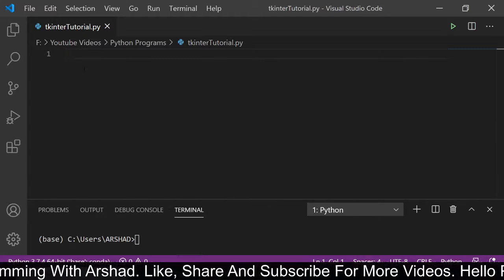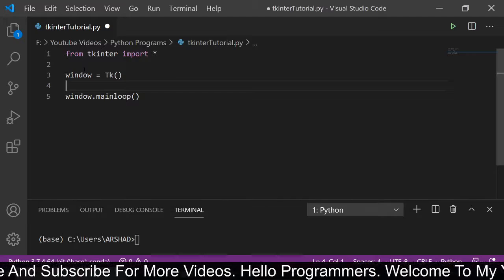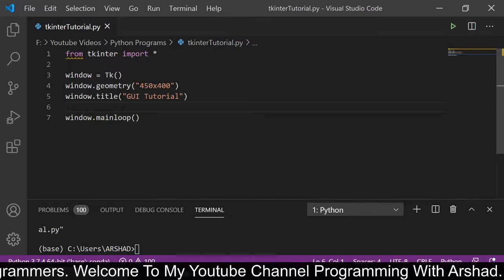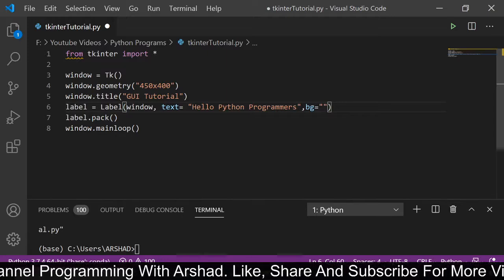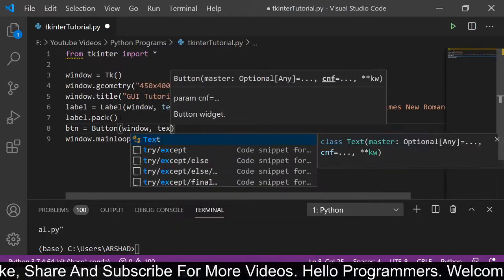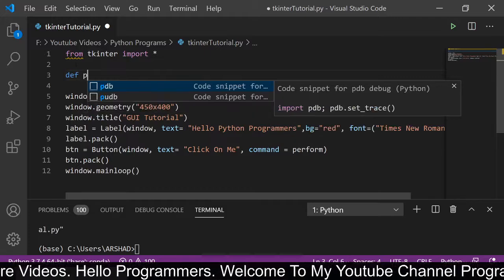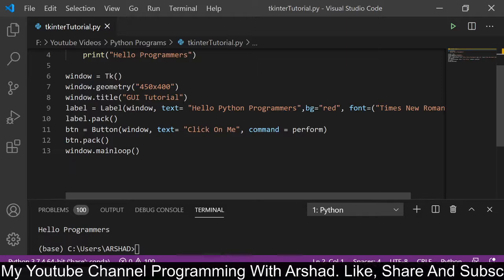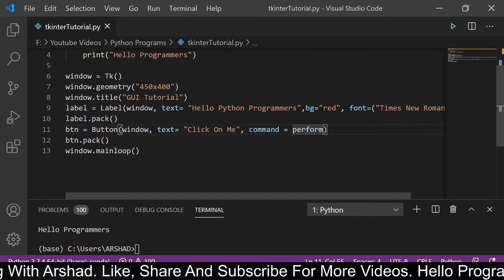Python Programming. Basics Of TKINTER. Creating Labels , Buttons In Tkinter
Hello Programmers.

In this video you will learn how to use Tkinter Module in python.
You will also learn how to perform basic operations in Tkinter to create "GUI" Applications Using Python...